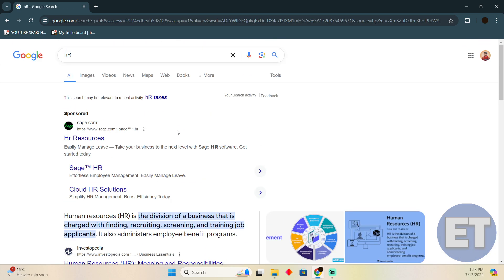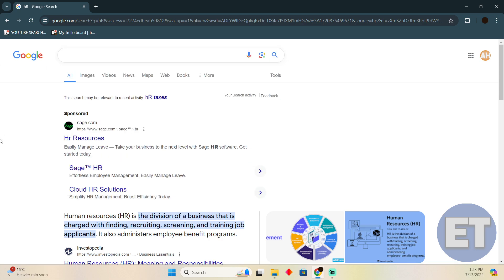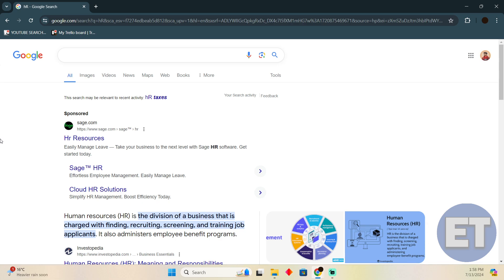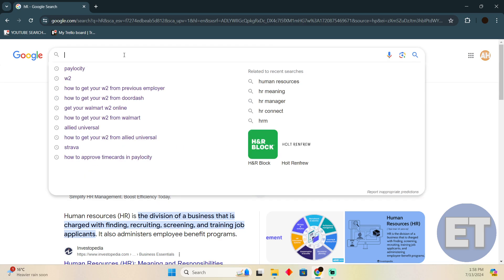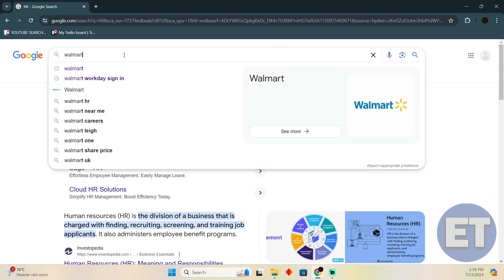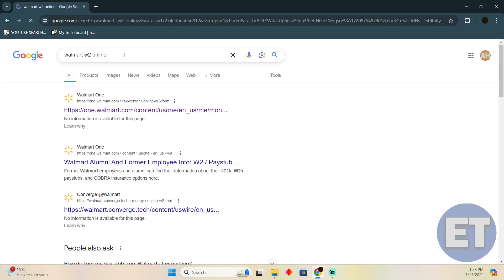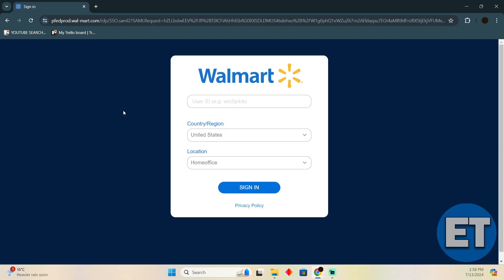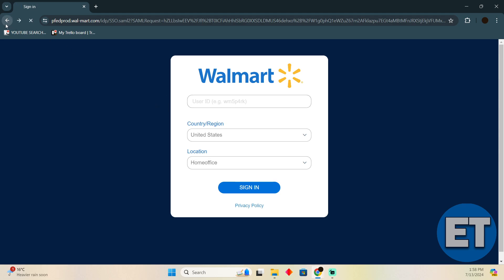HOW TO GET YOUR W2 FROM PREVIOUS EMPLOYER 2024! (FULL GUIDE)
Welcome to our quick guide on "HOW TO GET YOUR W2 FROM PREVIOUS EMPLOYER 2024!" In this video, we’ll outline the steps to request and obtain your W2 form from a former employer. Whether you’ve moved or changed jobs, this guide will help you navigate the process to ensure you have the necessary tax documents!

0:00 INTRO
0:06 TUTORIAL